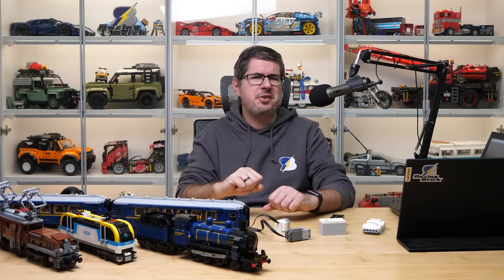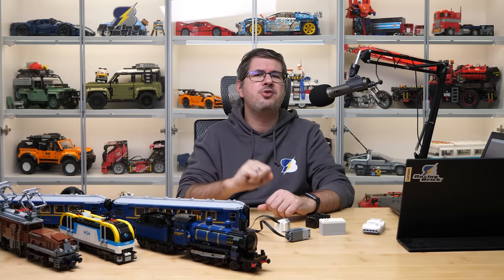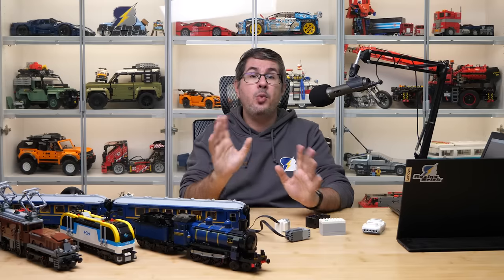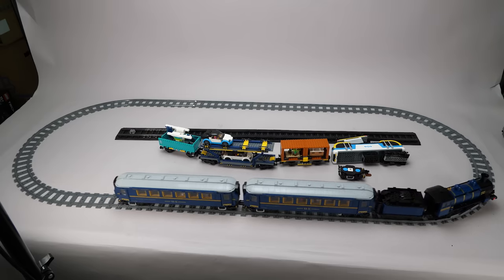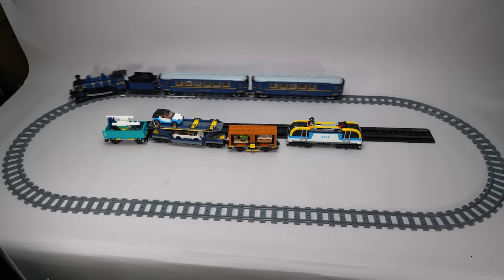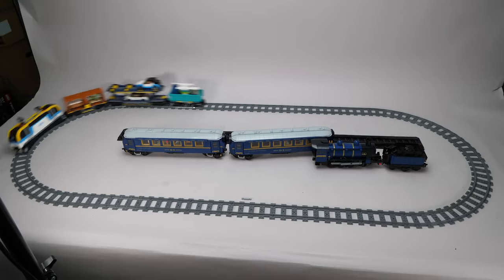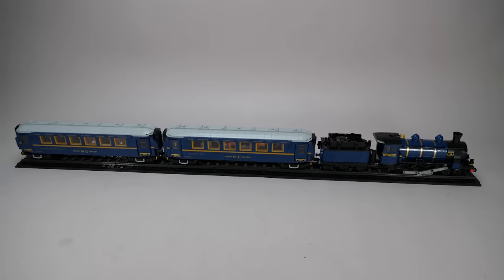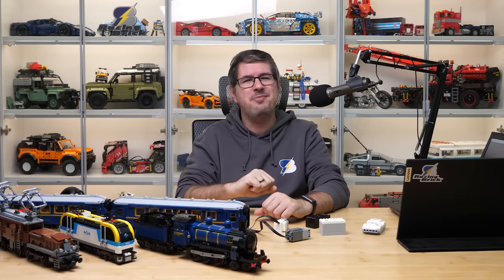LEGO said that the Orient Express cannot be motorized. They were wrong.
After the reveal with the Ideas team interview and the detailed building review, here is my 3rd video about the 21344 Ideas Orient Express set! LEGO has said that the train is too heavy to be motorized, but we're going to give it a go today anyway!

Click here for the details of the set on the official